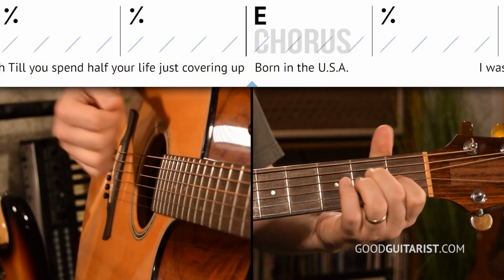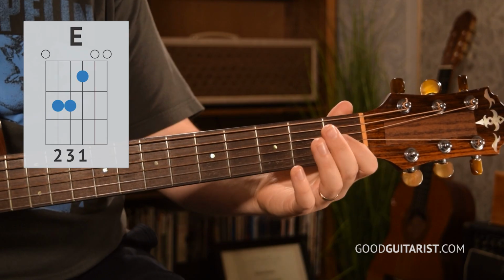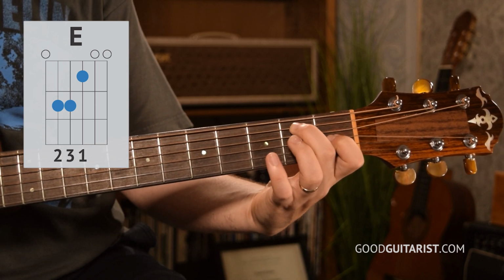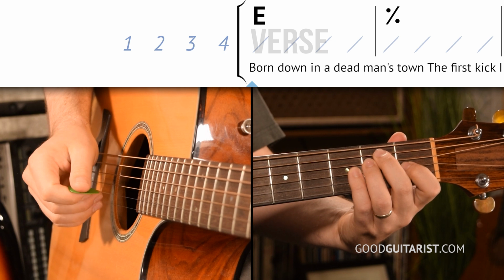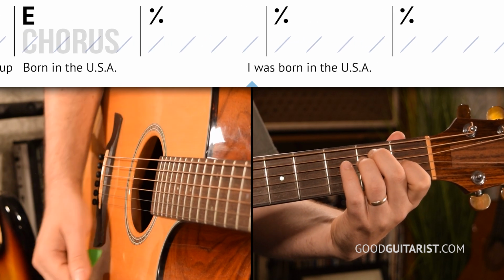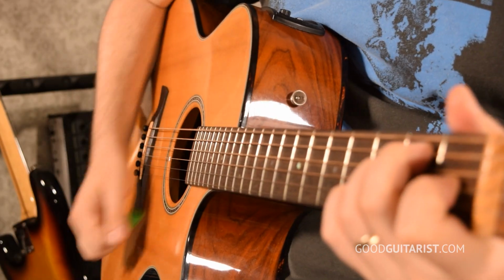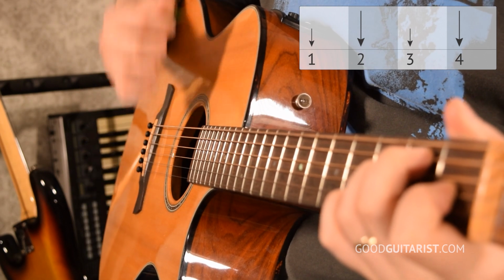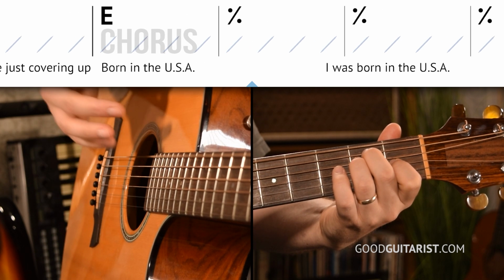2 CHORD SONG! "Born In The USA" BEGINNER Guitar Tutorial | Bruce Springsteen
Welcome to my "Born In The USA" Guitar Lesson + Tutorial, by Bruce Springsteen. This 2 chord song on guitar is already very easy, but I have simplified it even further. We are going to learn a SUPER EASY BEGINNER VERSION of the song, with the SIMPLEST strumming pattern, and SIMPLIFIED chord shapes. This can be your first song on guitar!

"Born In The USA" CHORDS: E A

"Born In The USA" STRUMMING PATTERN: d D d D

"Born In The USA" TAB can be found in the video lesson, scrolling along at the top of the screen.

"Born In The USA" TABLE OF CONTENTS

0:00 - INTRO
1:18 - CHORDS+SWITCHING TIPS
2:16 - SWITCHING PRACTICE
3:25 - COUNTING TIPS
4:16 - STRUMMING PATTERN
5:01 - FINAL PLAY-ALONG
6:30 - TIPS+RESOURCES